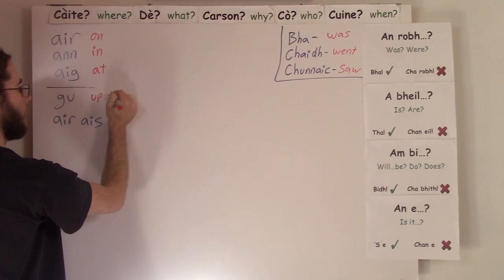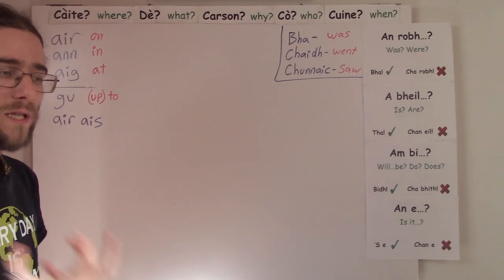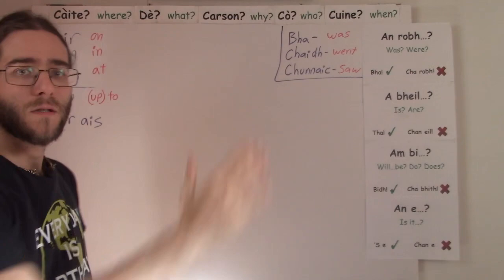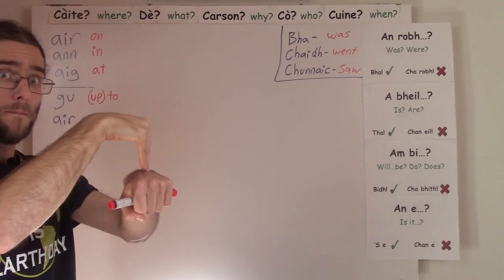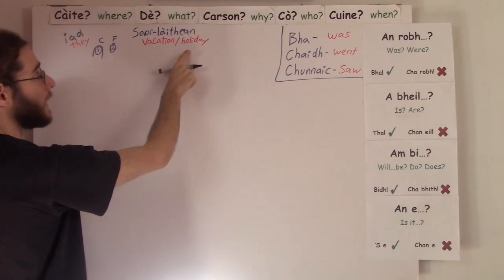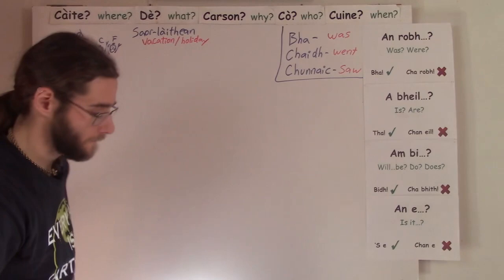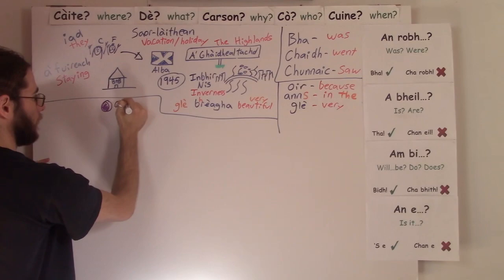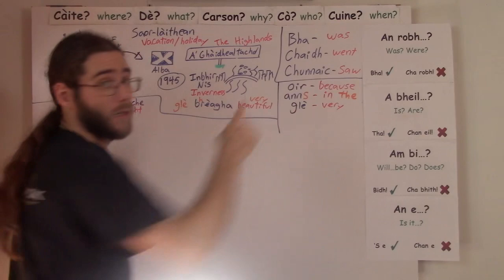Learn Gaelic with Outlander 4: The Stones Near Inverness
Ok, ma-thà! Let's start the story right when Claire goes through the stones.

***Note: I do not claim any rights to Outlander, the series, or any associated series or events. This is a freely-offered educational video.***

Want more free resources for deeper Gaelic fluency?

-Jason